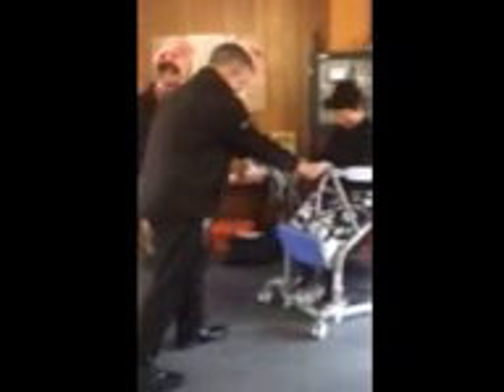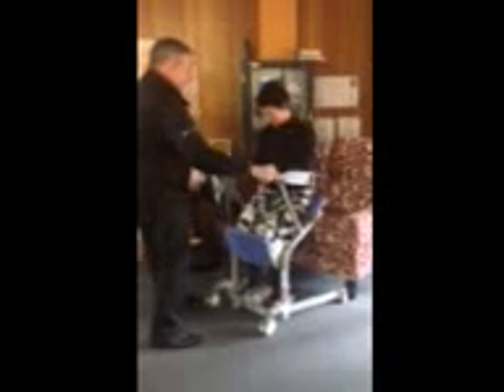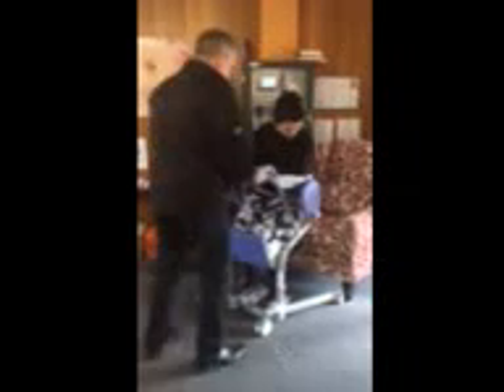Shifty Hospital Mover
This is a video of the Shifty Mover that Coolamon Rotary has donated ot our Allawah Lodge in Coolamon Aged Care.